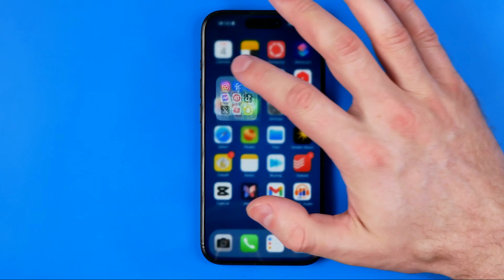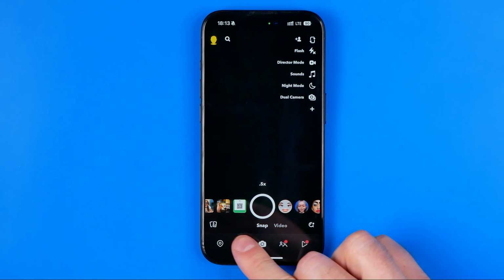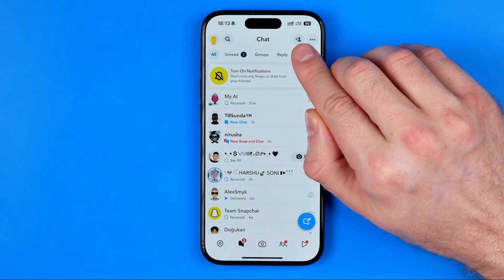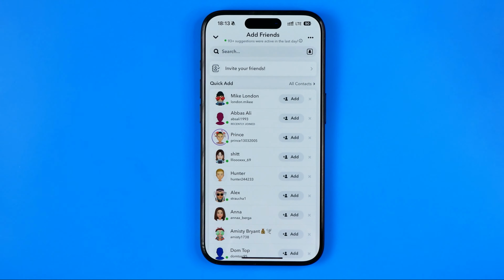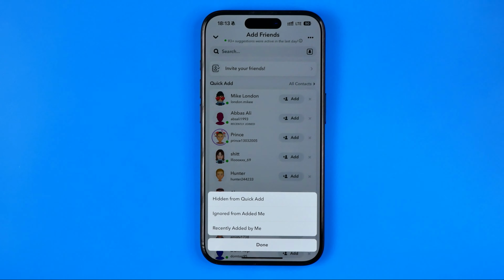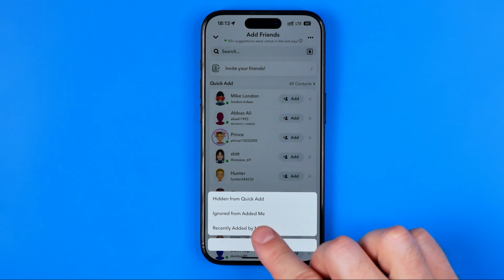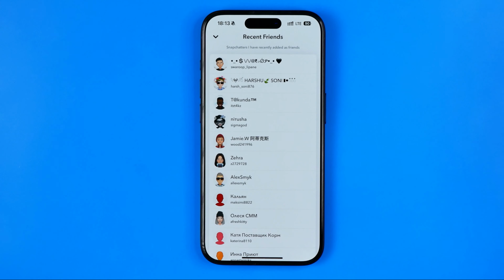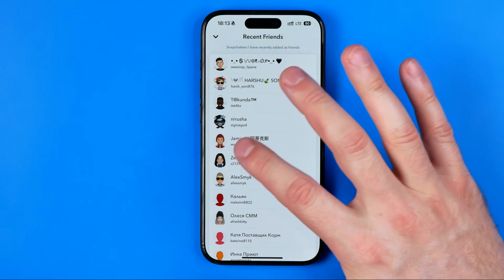How to Find Recently Added Friends on Snapchat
Here's how to see recently added friends on snapchat! In this video I will show you how to see recently added on snapchat. Be sure to watch the video to the very end. You will learn how to find recently added friends on snapchat. That's easy and simple to do!